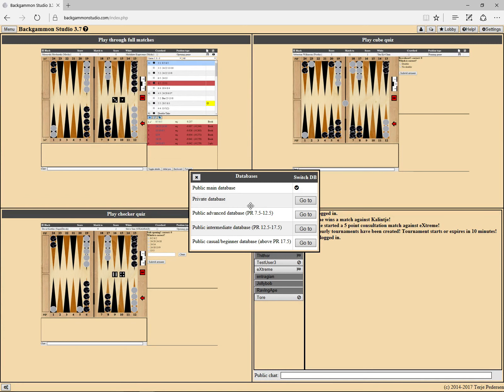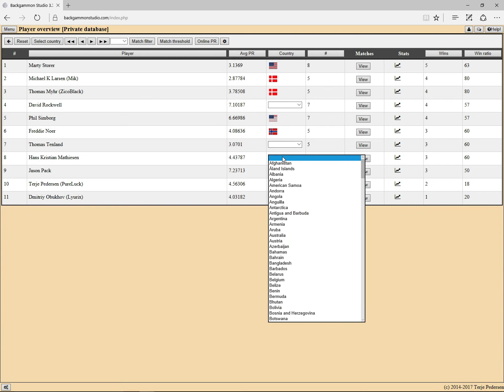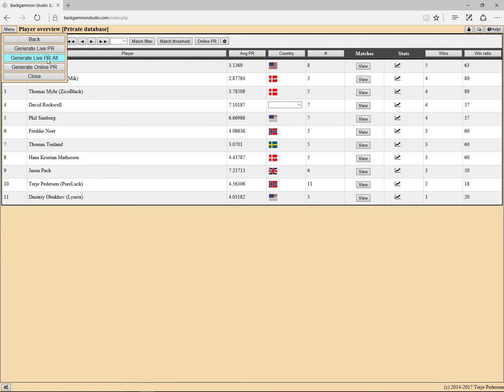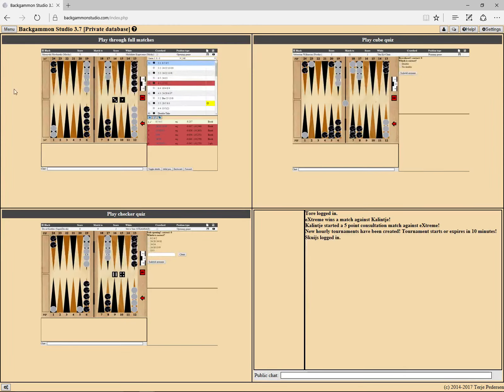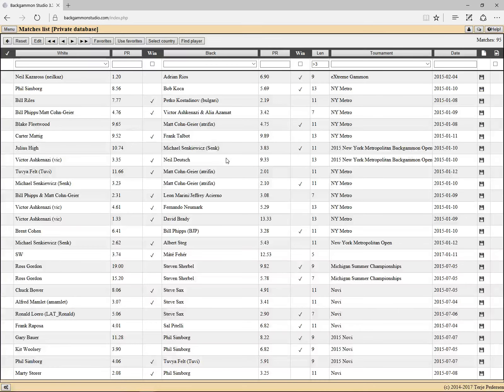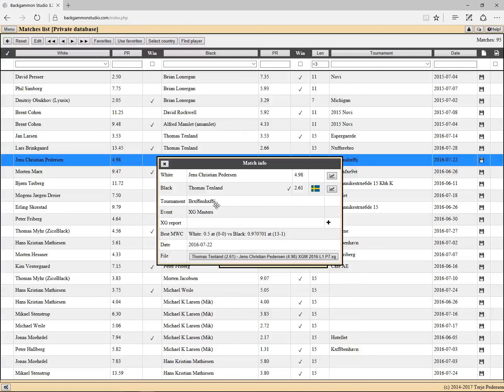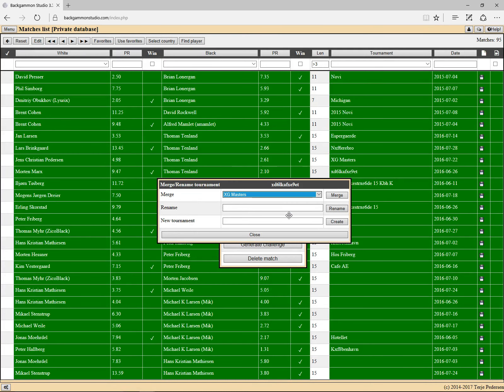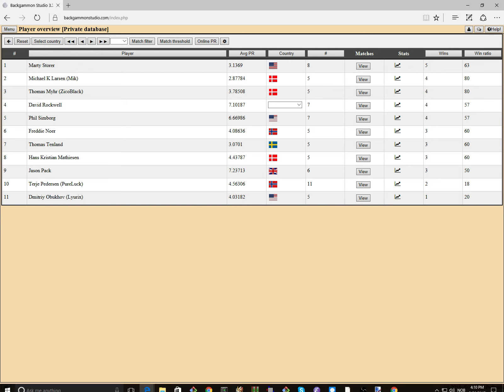Backgammon Studio Player Average PR overview Private DB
Looking at the average PR list in your private database.